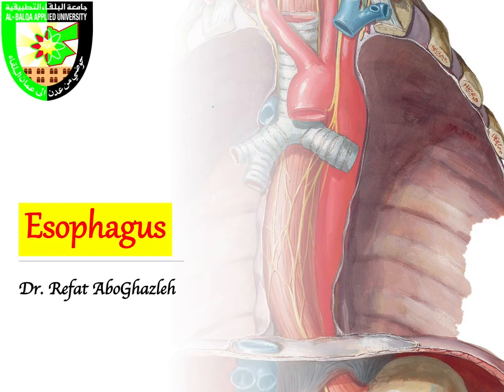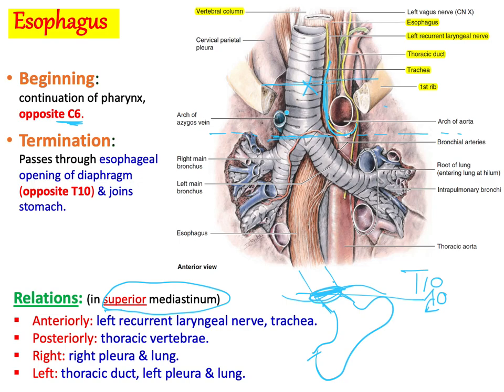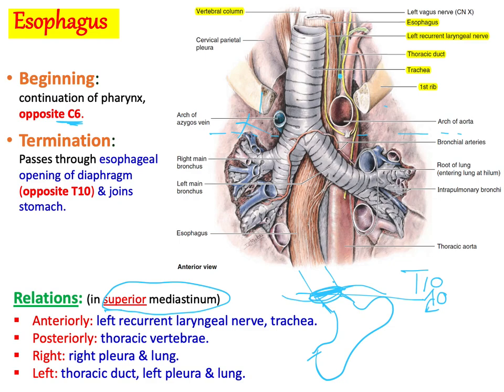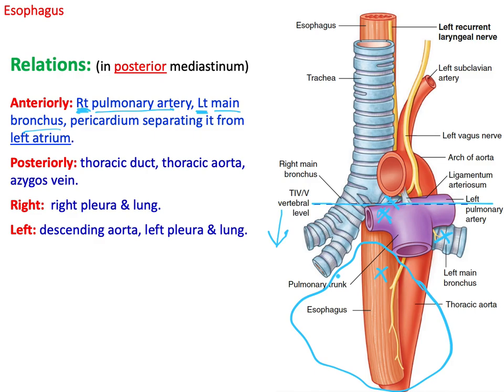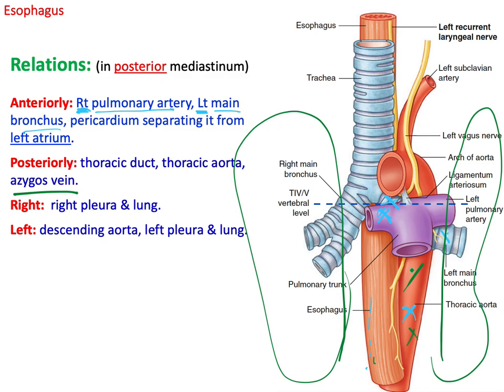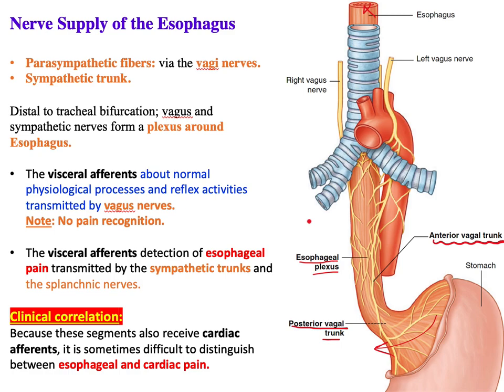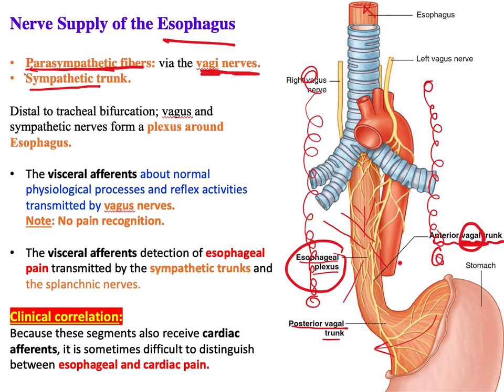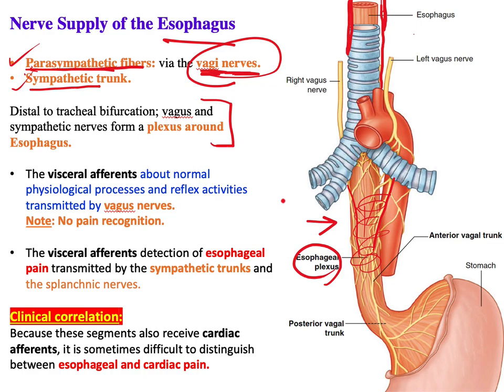Anatomy of Esophagus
At the end of this part of the lecture, students should be able to:
- Explain the anatomy of esophagus
- Discuss the relations of esophagus
- Discuss the esophageal constrictions and their clinical significant
- Innervation and blood supply of esophagus
- Explain the porto-caval venous anastomoses and the esophageal varices in case of portal hypertension.

Figures:

Figures:

- The Human Brain, An Introduction to its Functional Anatomy, John Nolte, Sixth Edition, 2009.